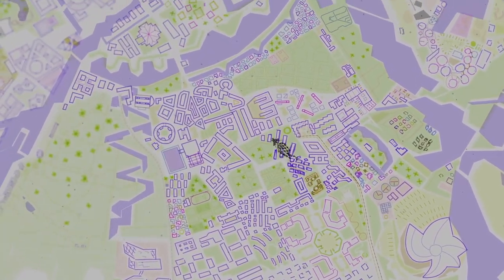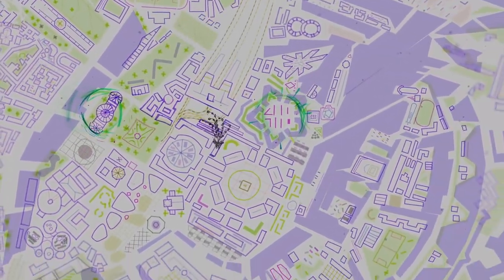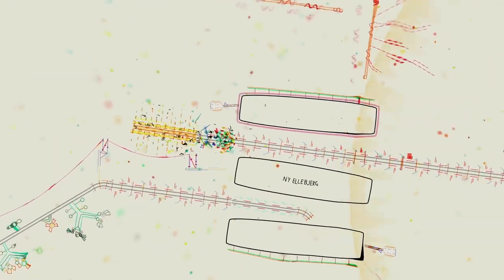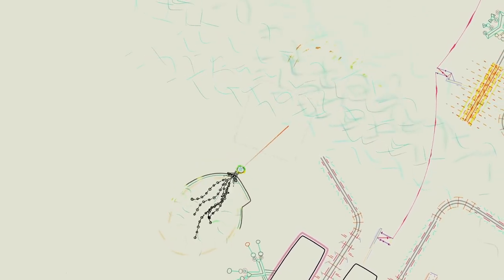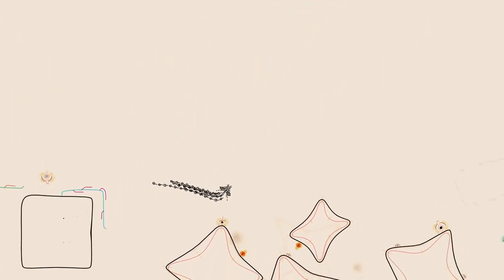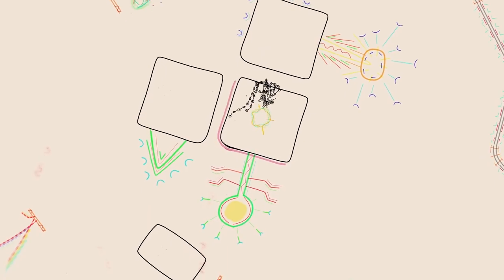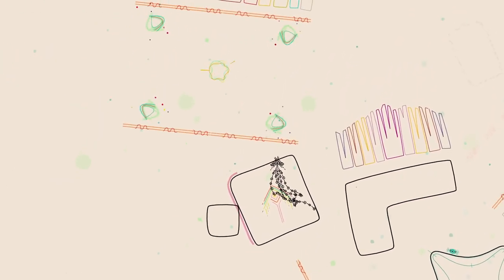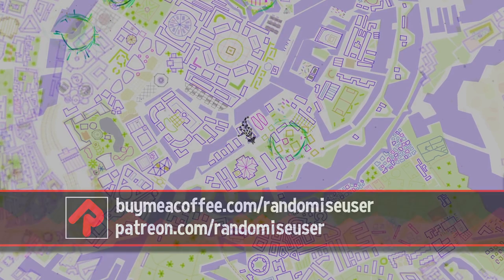Be a Space Dolphin in Trippy Anti-Platform Game! | YNGLET gameplay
Ynglet gameplay from a platform game without platforms! Leap between air bubbles like a space dolphin!

More of the best indie games from Randomise User! In this let's play Ynglet gameplay review we play the full version of a game based on a 2013 game jam entry and seen previously as a Steam festival demo. Created by the dev behind Kyntt Stories, this is a beautiful and abstract game designed to be frustration-free.

Official gameplay description: "Jump between bubbles that float in the sky like you’re a space dolphin, as you melt into a highly reactive and dynamic soundtrack created by Ynglet’s custom (and needlessly complicated) music software!"

Developed by: Nifflas
Ynglet release date: 5 June 2021
Formats available: PC Windows, Mac